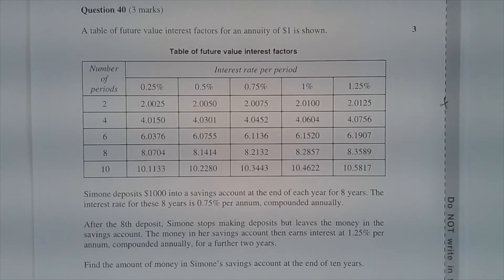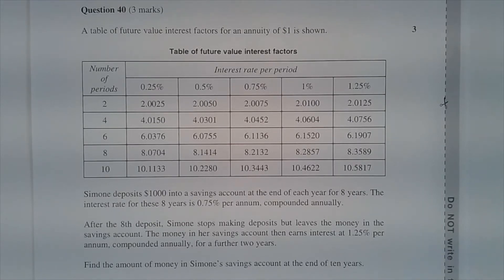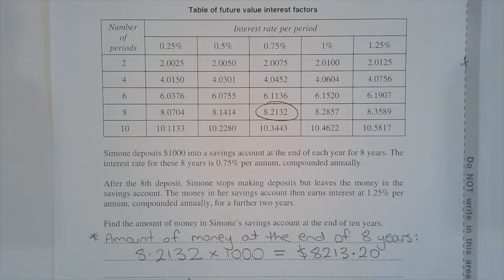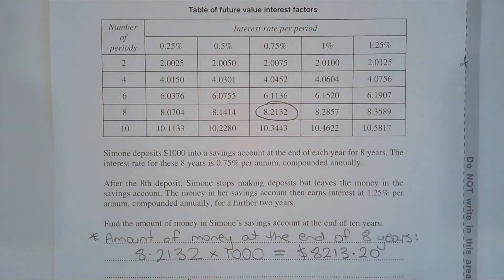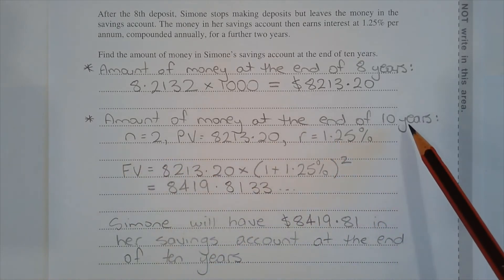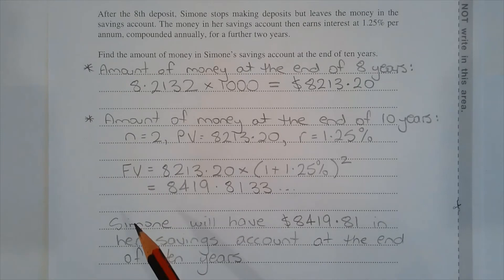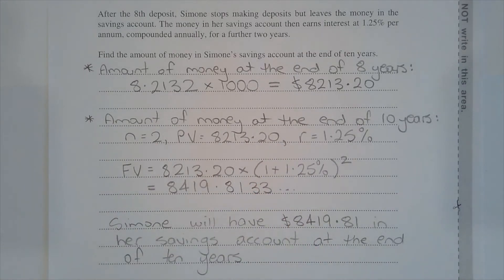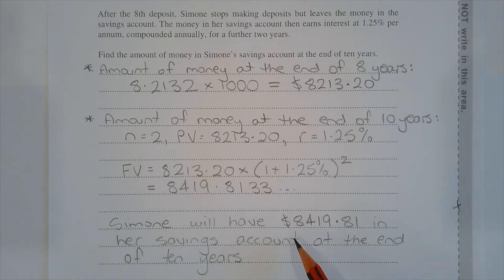2021 Maths Standard 2 HSC Q40 (Advanced Q25) How to use a table of future value interest factors